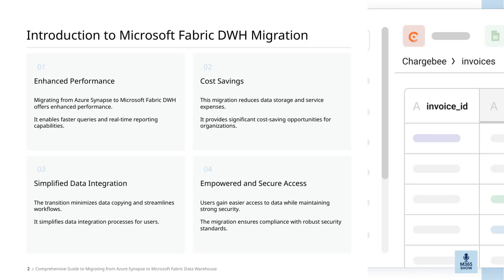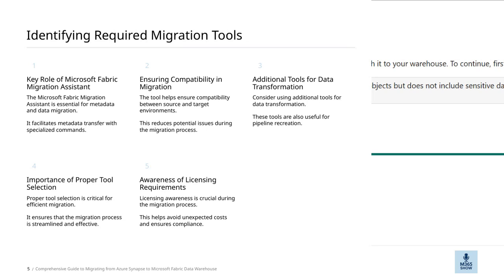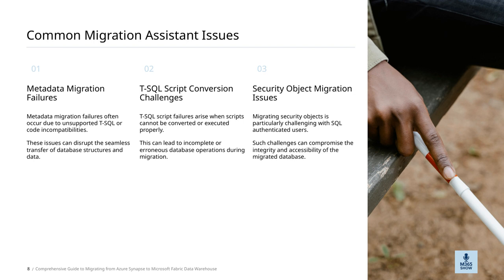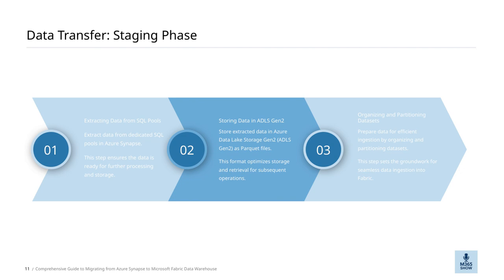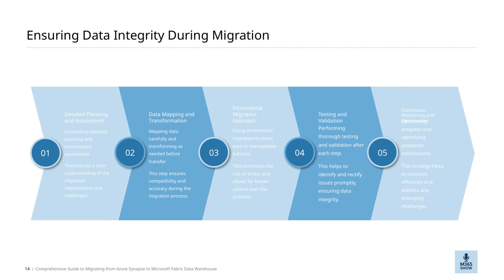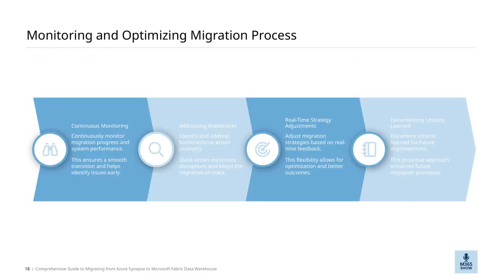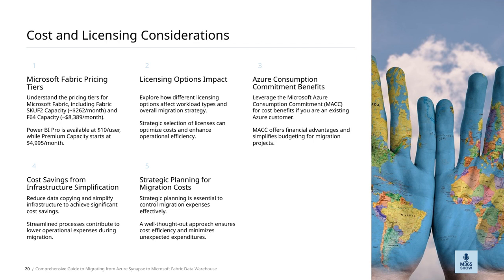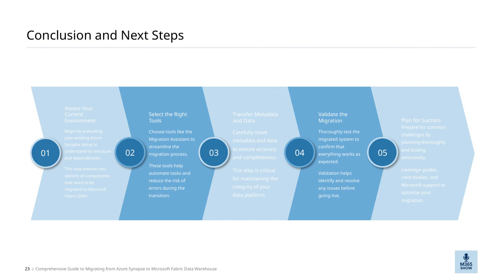Migrate to Microsoft Fabric Without Losing Data! 🚀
Ready to migrate to Microsoft Fabric without losing data? 🚀 This video is your ultimate guide to transitioning seamlessly from Azure Synapse to Microsoft Fabric data warehouse. Learn expert strategies, compare and contrast the best tools, and explore advantages like enhanced performance, cost savings, and robust security. Discover how to safeguard data integrity, optimize workflows, and tackle common challenges like metadata transfer and security configurations.

Whether you're a data pro or just starting your migration journey, this video breaks down each step—analyzing your current setup, leveraging the Microsoft Fabric Migration Assistant, and ensuring a smooth, secure, and cost-effective transition. We’ll also show you how to validate your migration for real-time reporting and analytics-ready data.

At [Your Brand], we’re about empowering your organization with efficient, secure, and agile data solutions. Keep exploring, keep learning, and let’s transform your data strategy together!

Don’t forget to follow us for the latest updates and tips. Let’s make your migration journey a success! 💡

CHAPTERS:
00:00 - Introduction
00:29 - Analyze Azure Synapse Environment
03:11 - Consumption and Resource Management
04:43 - Using the Right Tools
06:05 - Confirm Target Cluster Setup
07:23 - Validate Metadata Transfer
08:46 - Troubleshooting Issues
11:27 - Data Transfer Methods
12:42 - Staging Phase Data Transfer
13:53 - Ingestion Phase for Analytics
15:15 - Advanced Data Transfer Techniques
16:39 - Ensuring Data Integrity
18:11 - Security Considerations
19:34 - Updating Connection Strings
20:34 - Testing Connections and Access
22:05 - Monitoring and Optimizing
23:18 - Handling Migration Rollbacks
24:54 - Controlling Migration Expenses
26:43 - Benefits After Migration
28:14 - Real World Examples and Case Studies
29:59 - Conclusion and Next Steps